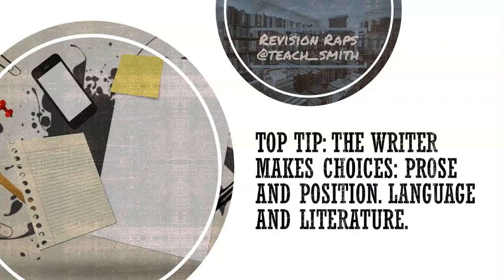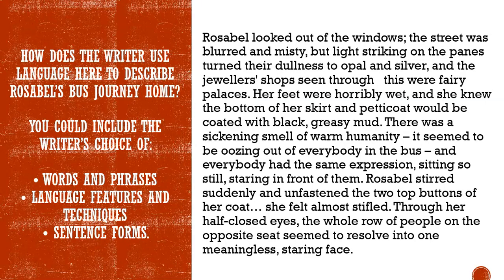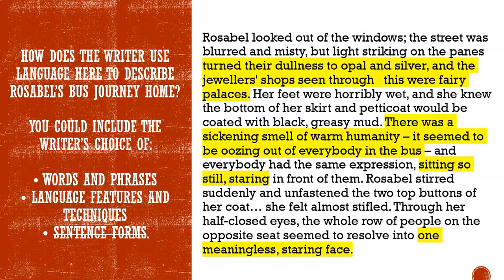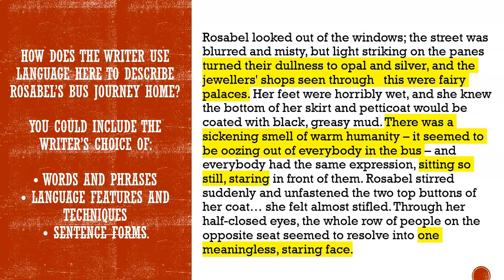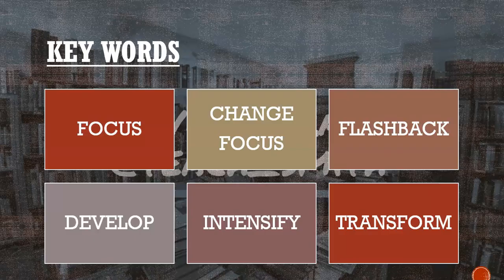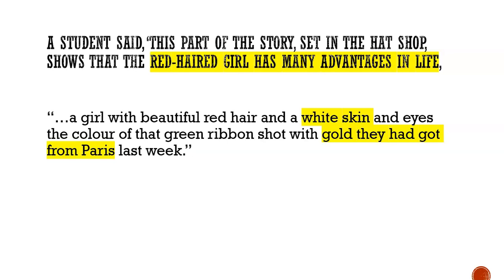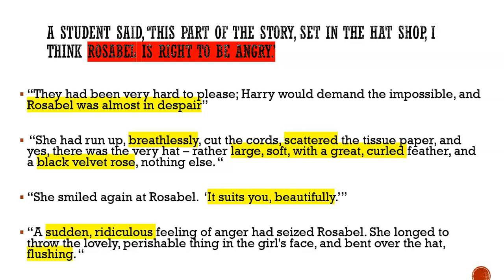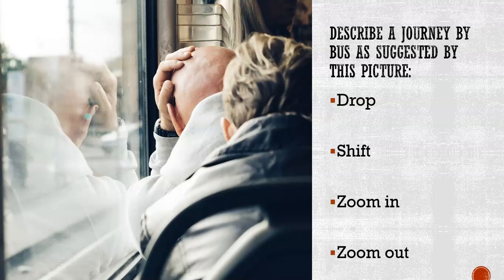How to Ace Your AQA English Language Paper One (Tips & Tricks)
How to answer AQA English Language Paper One, with top tips and a guide for every question.
I recommend the Collins Snap Guide